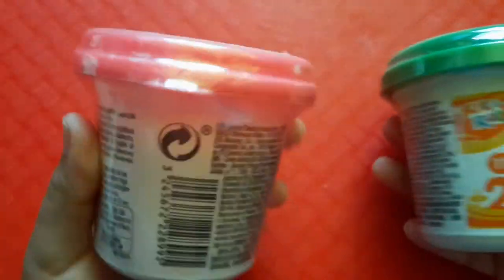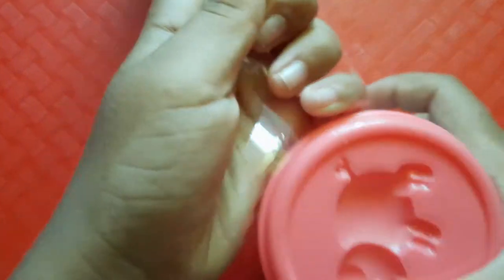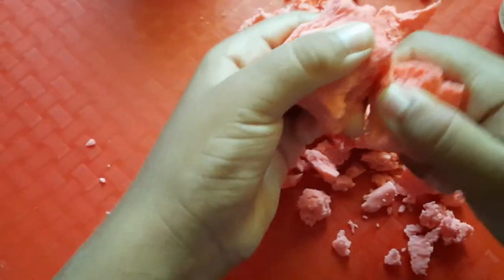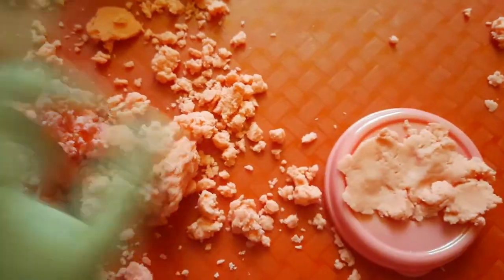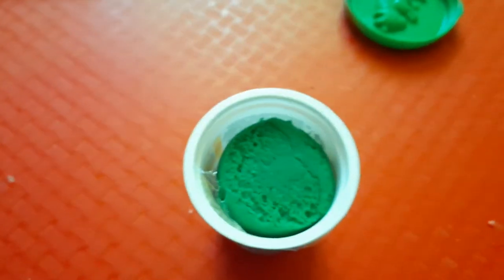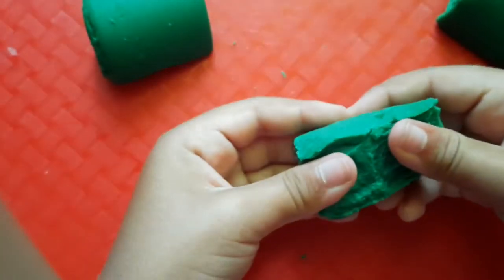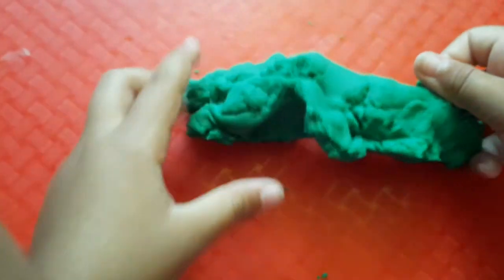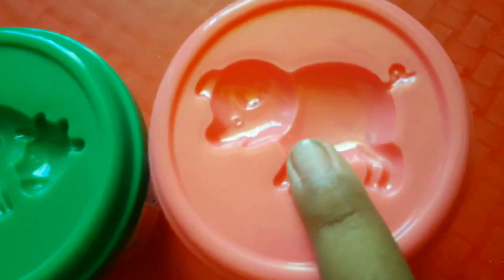OPENING PLAY DOUGH FOR ZION